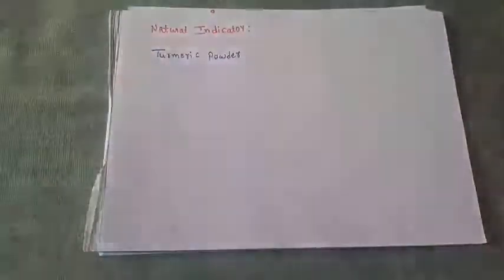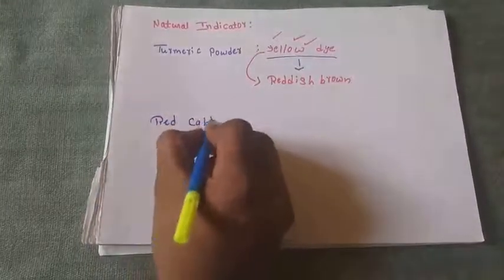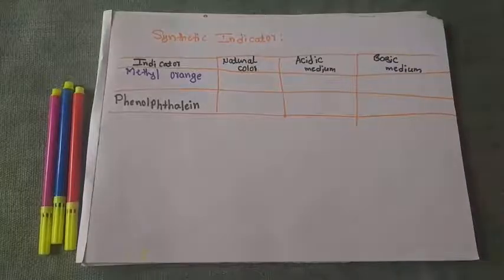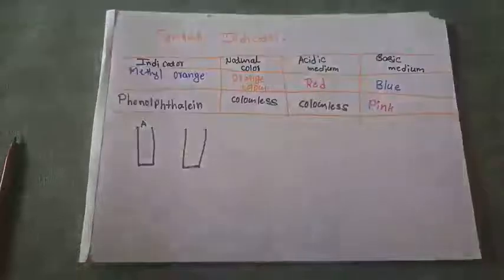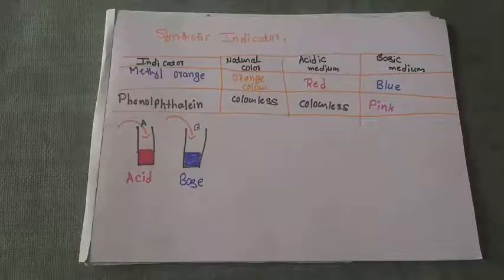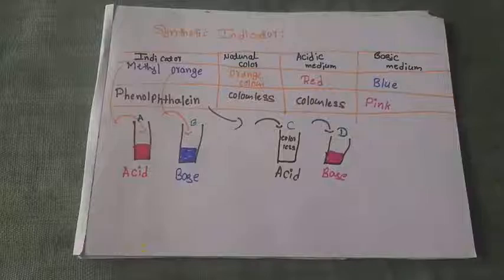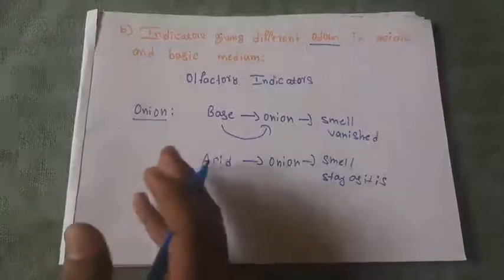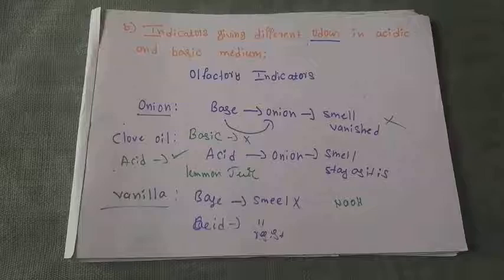Acids,Bases and Salts (Part 2) Chemistry Class X.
Types of indicator and explanation.